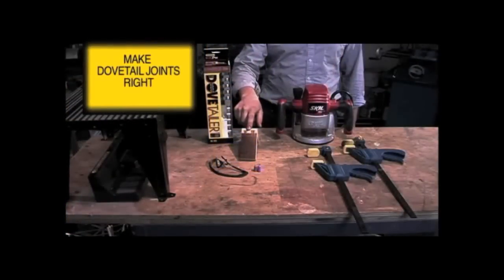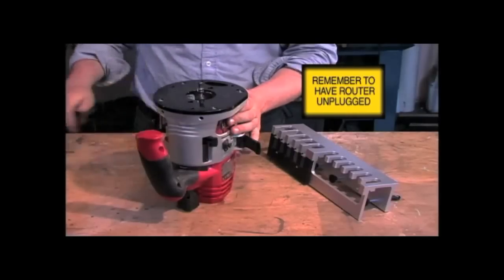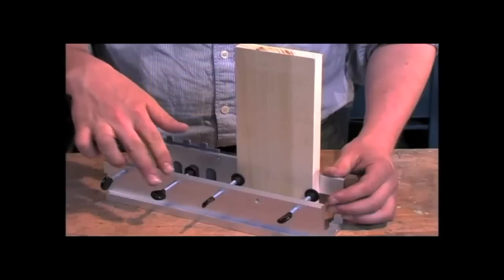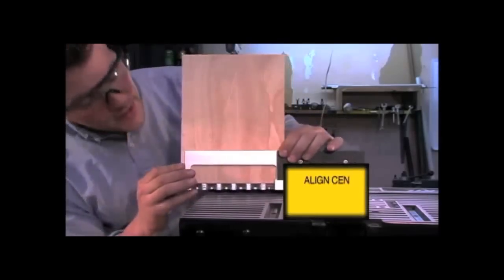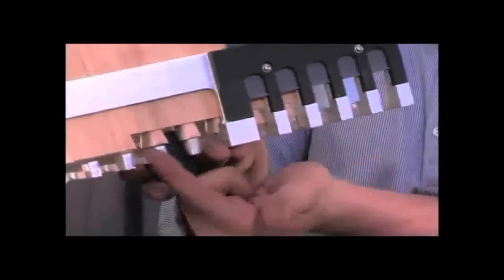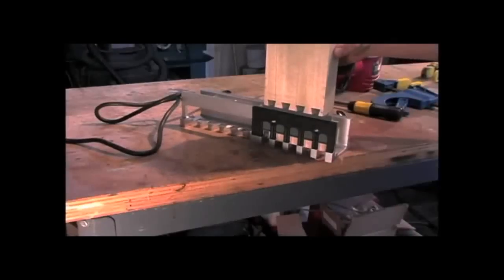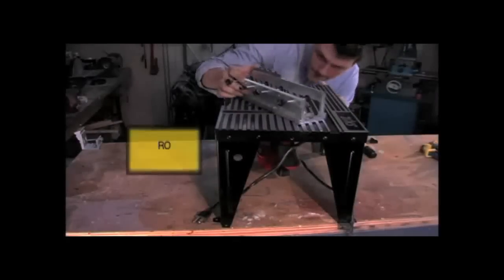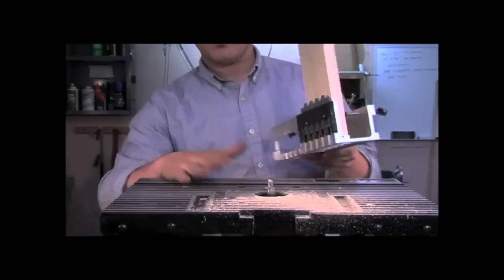Dovetail Jig #860 INSTRUCTIONAL Full